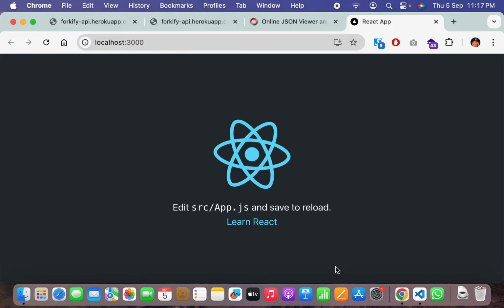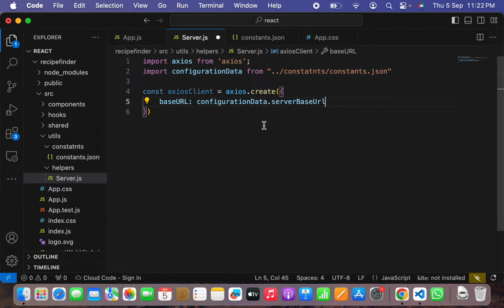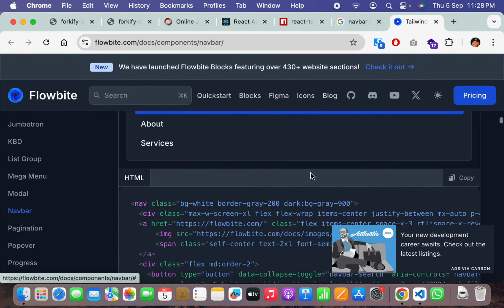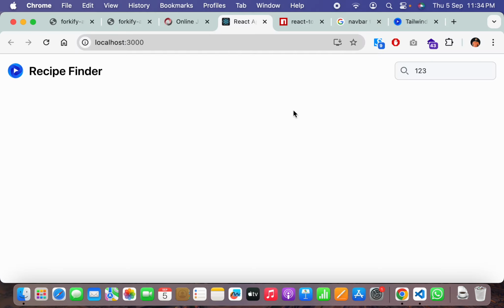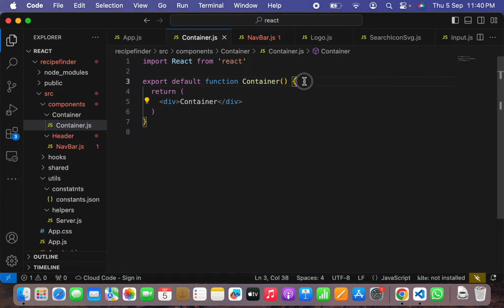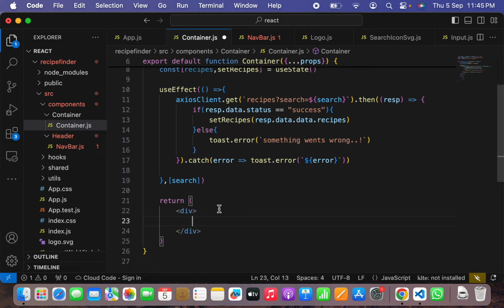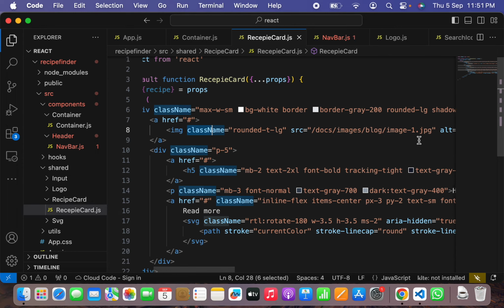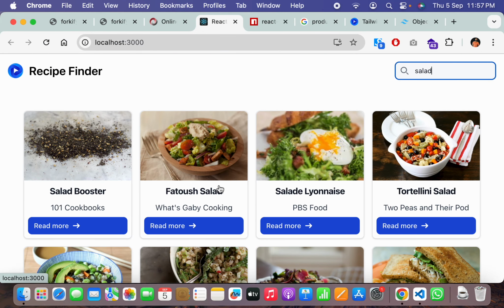Build a Recipe Finder Application | Step by Step Tutorial for Beginners 05 | Part 1 | English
0:00 Introduction
3:05 Axios Client
10:40 Navbar
19:05 Shared Components
22:20 Recipe Grid & Functionality
31:21 Recipe Card